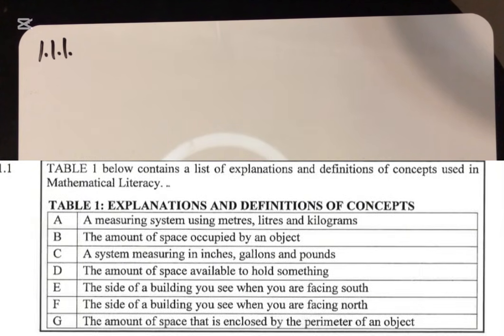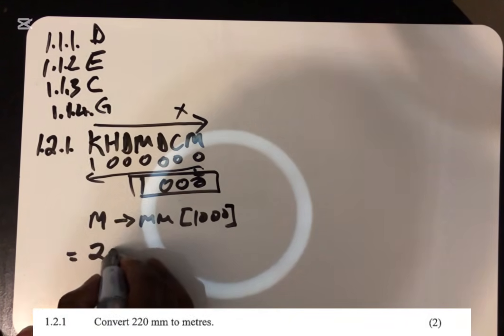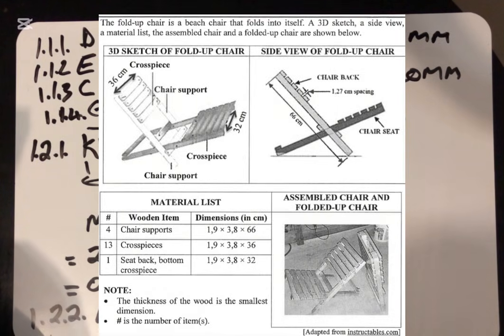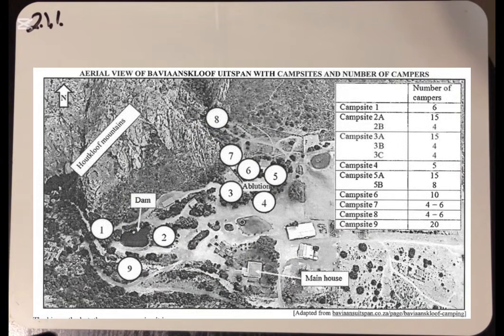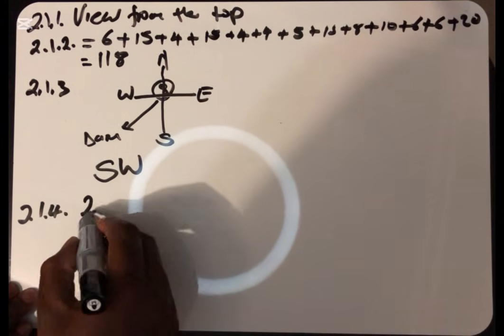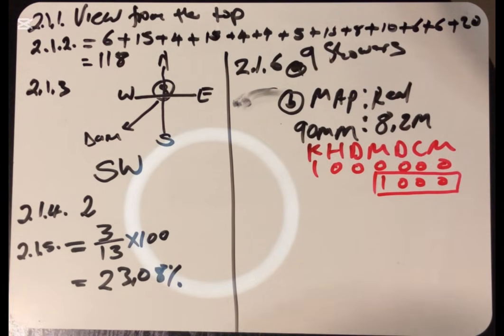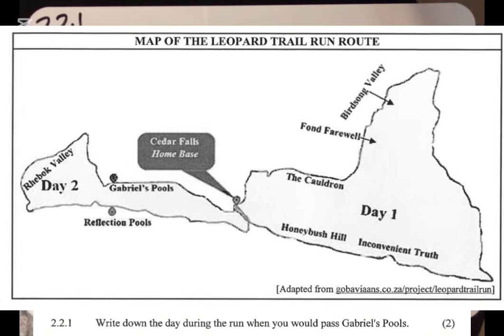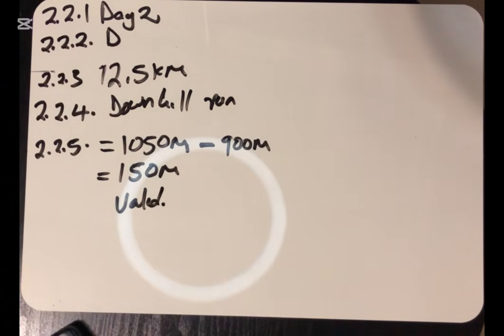Mathematical literacy Grade 12 paper 2. Conversion, layout plan, packaging, map, scale, assembling